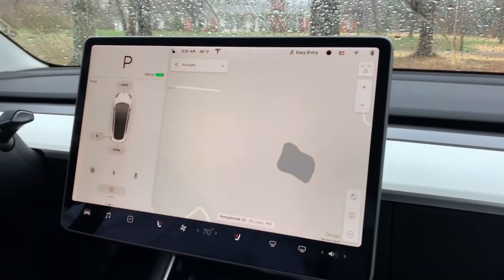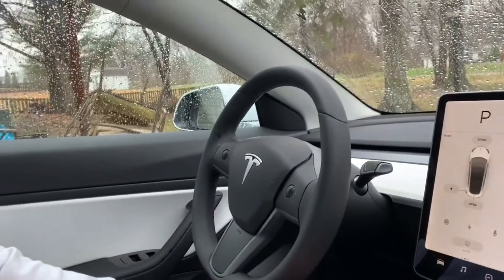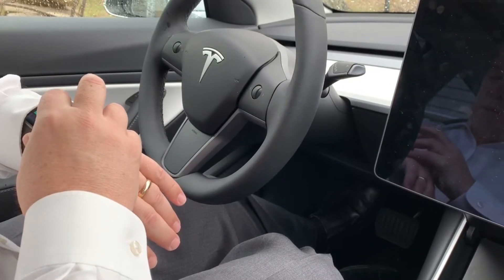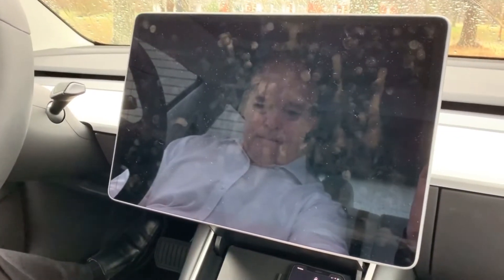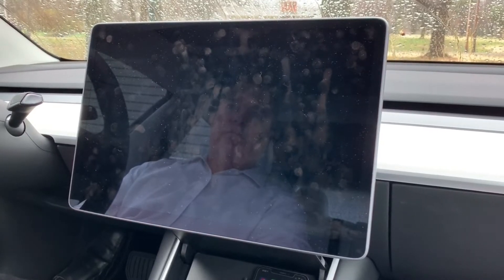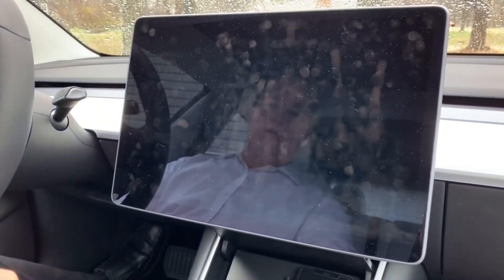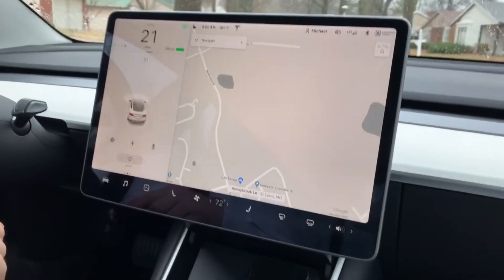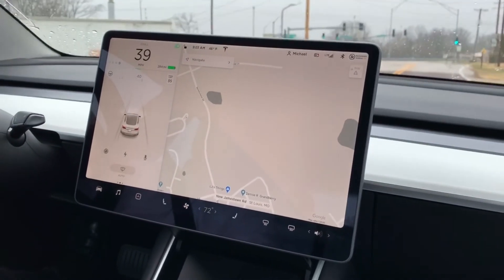Autopilot Is Gone!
I was driving down the road and Autopilot just disappeared!

Some of my favorite accessories!
My Mud Flaps:

Custom Fit Center Console Organizer w/ Business Card Holder

Sabrent 4 Port Hub

Lifting Jack Pads w/case

Center Console Organizer Hidden Storage Box

Air Intake Filter